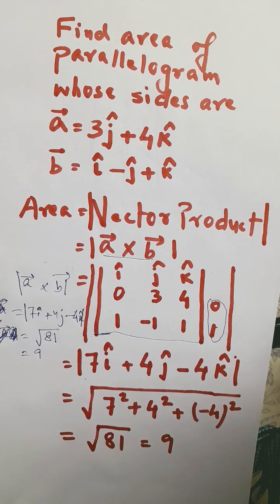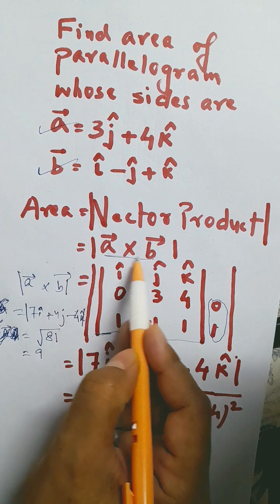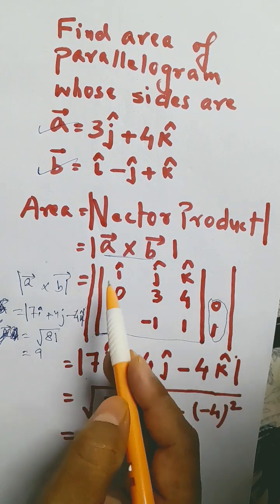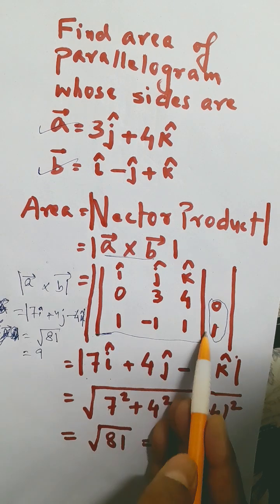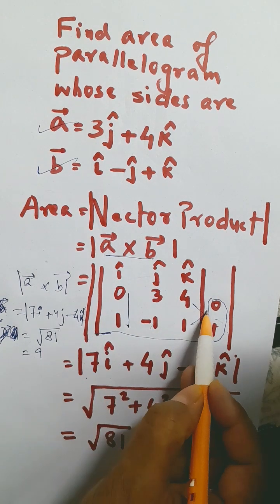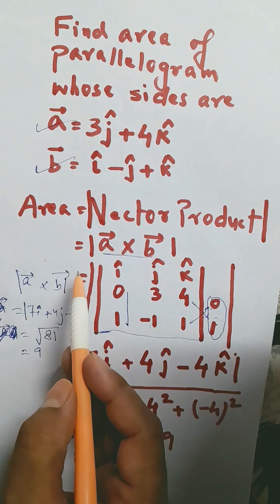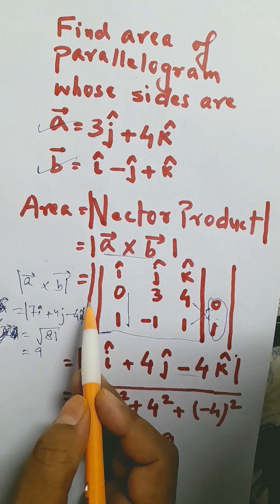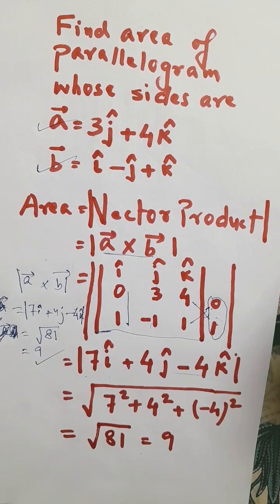Vector Product and Area of a parallelogram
Determine area of a parallelogram whose sides are 2 vectors.